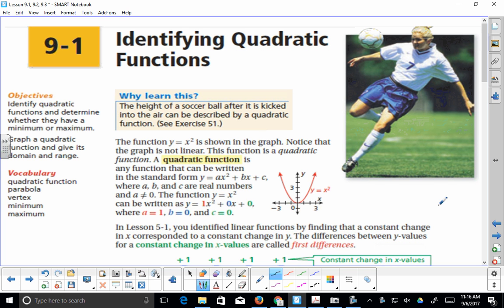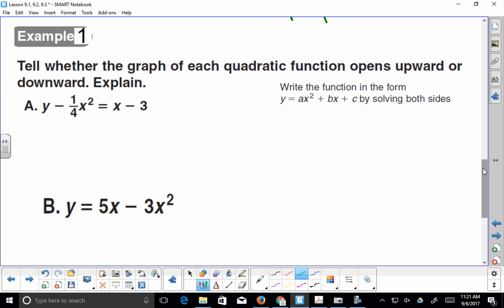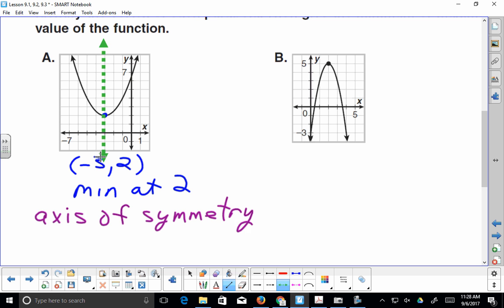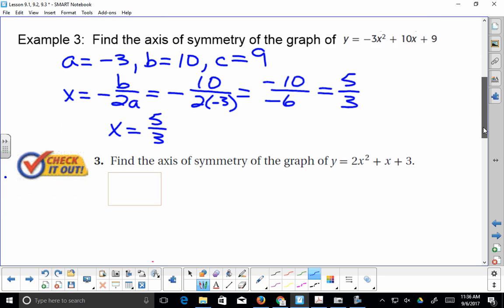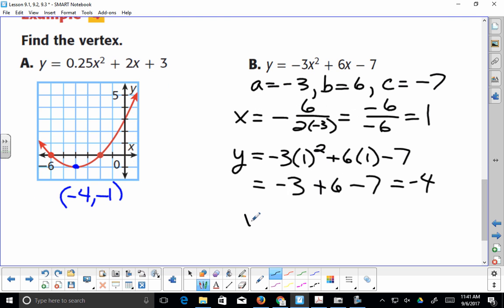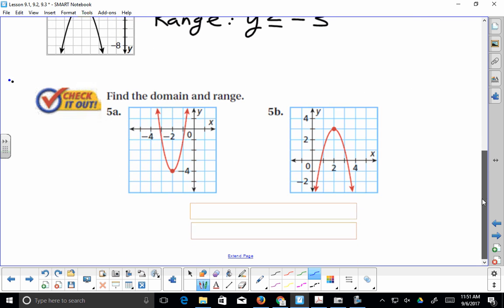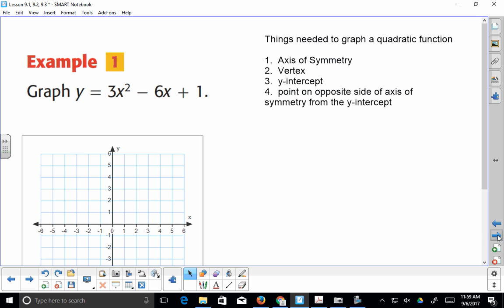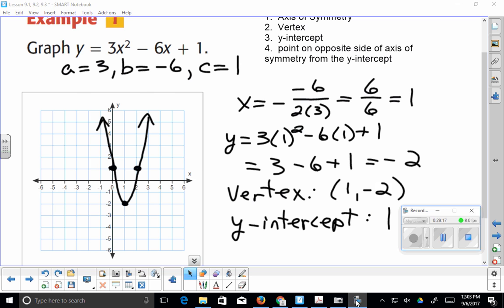Algebra 1 Lesson 9.1- 9.2 Summary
Basics of Quadratic Functions.  Axis of Symmetry, Vertex, zeros, Domain & Range